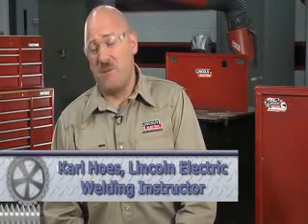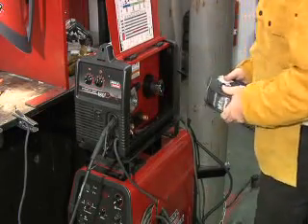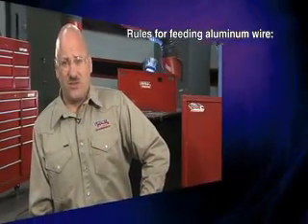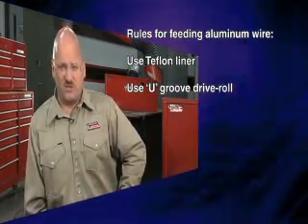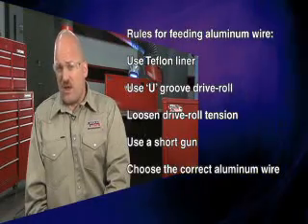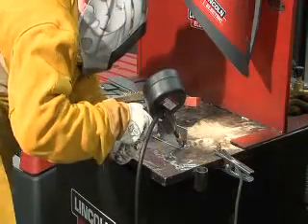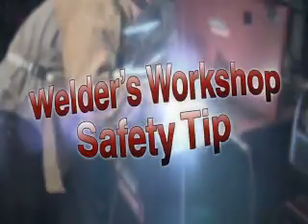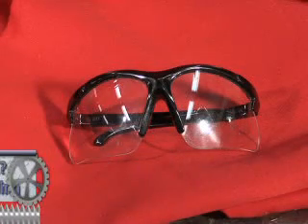Welder's Workshop MIG Welding Aluminum FarmShow